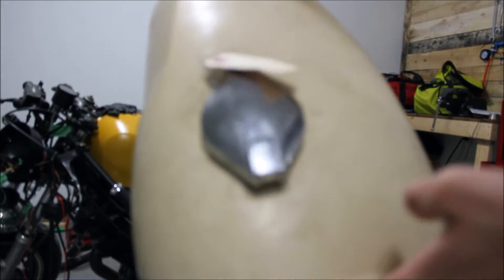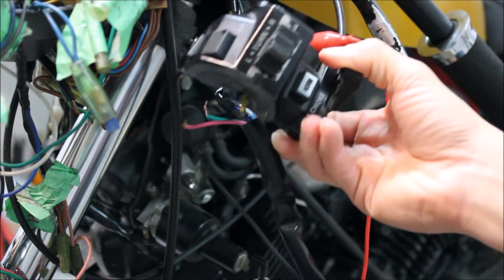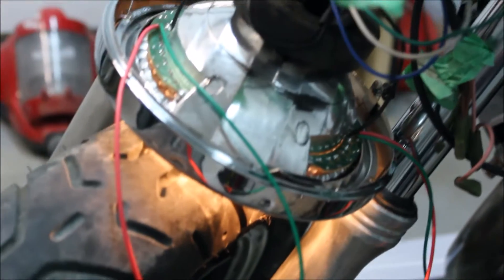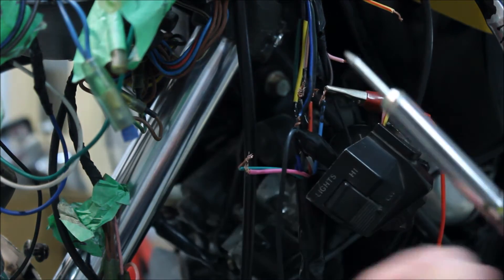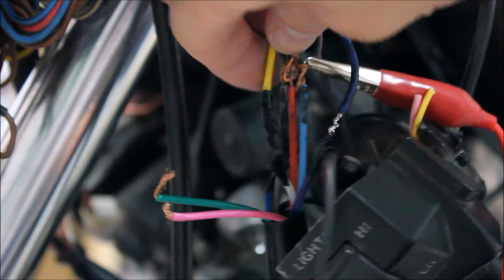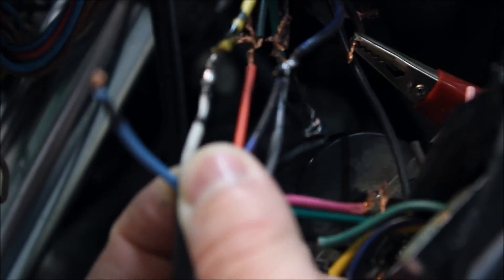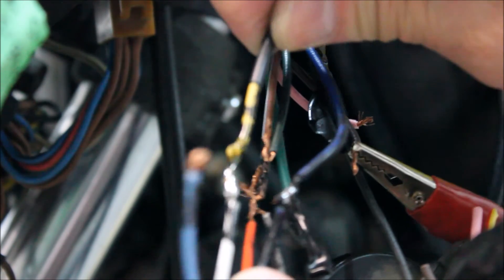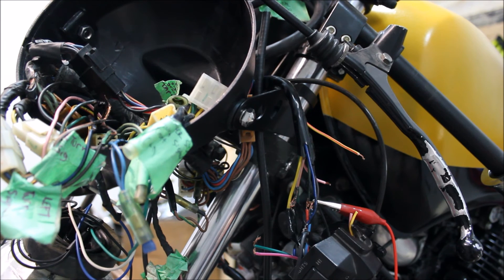Yamaha Virago XV920 Café Racer Build - Vlog #8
It this vlog I figured out the wiring issues, doing some soldering and got a new (but old) part!